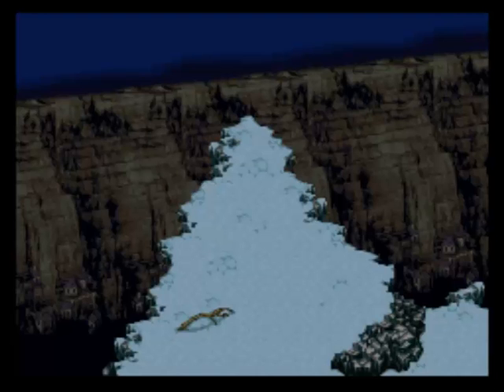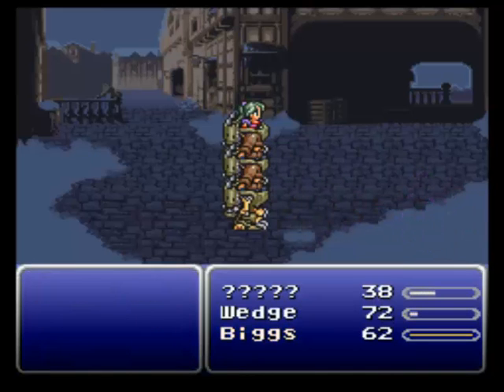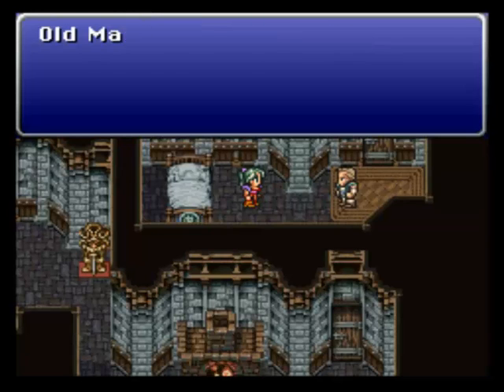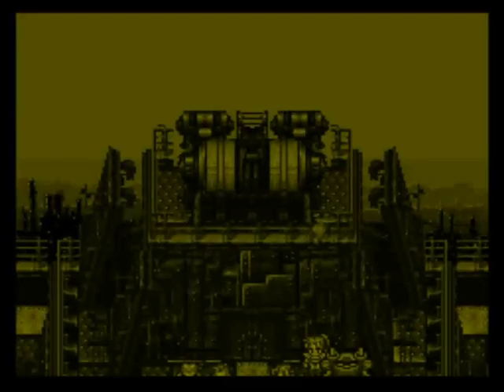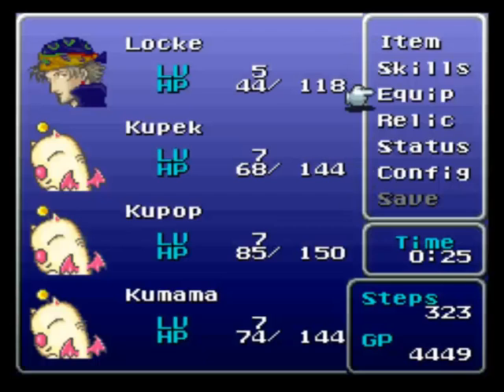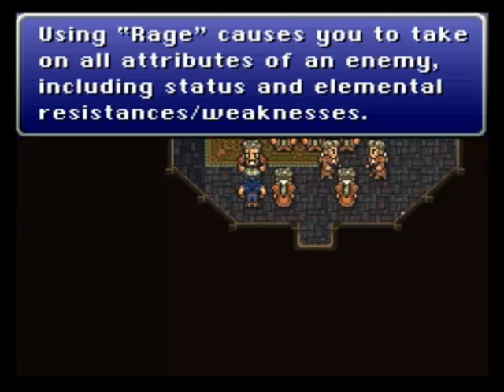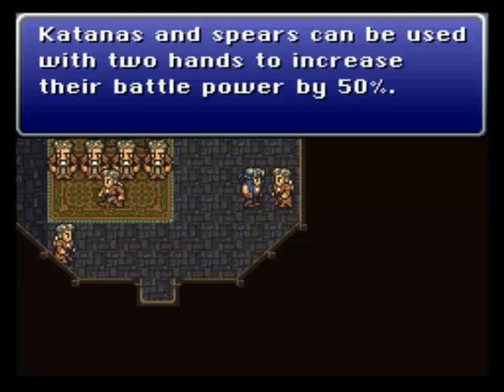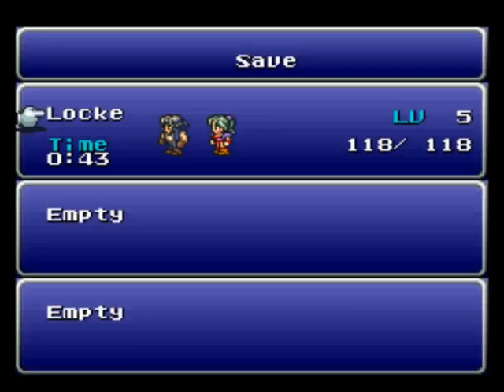Let's Play! Final Fantasy 6 - Brave New World RomHack! - Episode 01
In which we begin a brand new series, bringing back a classic RPG in a whole new form!  Final Fantasy 6 - Brave new World.  Show some love for a brand new series~  Rate and comment if you would like~